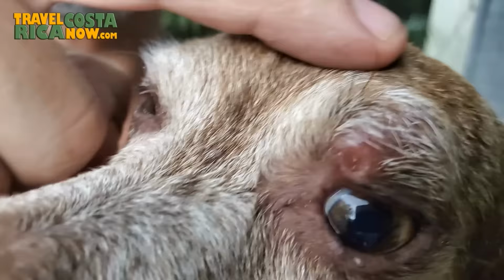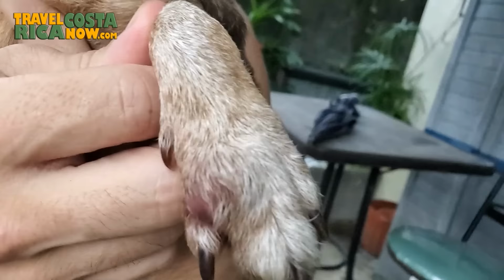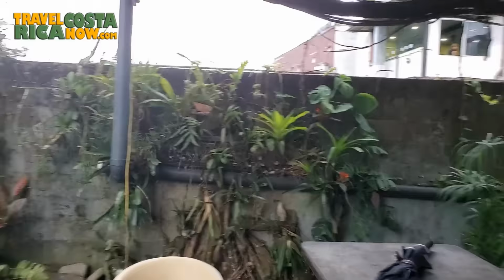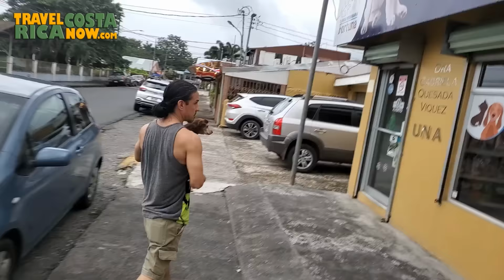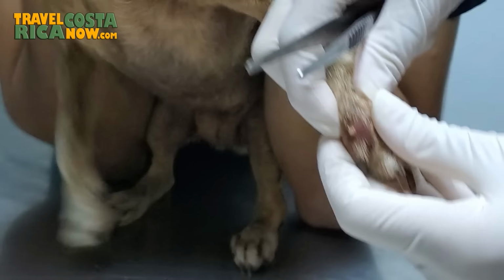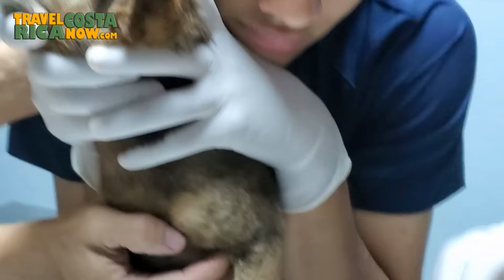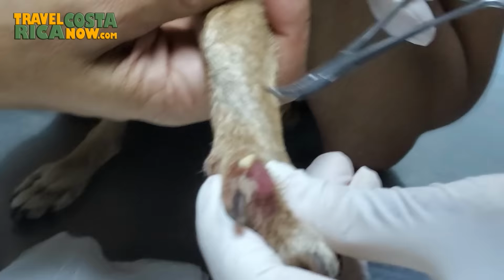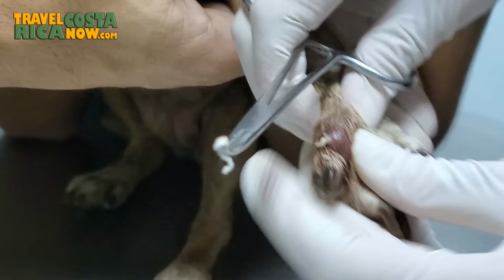Costa Rica Life 🇨🇷 Removing a Botfly (Maggot) From Pets in Costa Rica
🇨🇷 Costa Rica Life: Pets, Botflies, and Adventures! 🪰🐶🐱

Are you considering embracing the Costa Rican lifestyle? Living in Costa Rica often comes with the joy of having furry companions by your side. But there's a unique aspect of this tropical paradise that you might encounter on your journey – the notorious botfly. 🪰

Join me, Michael Alan from Travel Costa Rica NOW, as I share an intriguing insight into life in Costa Rica and the encounters we've had with these pesky yet fascinating creatures.

🐾 Pet Adventures: When you choose to make Costa Rica your home, having pets becomes an integral part of your experience. They're your faithful companions on every adventure, exploring the fields and jungles that make this land so enchanting.

🤔 The Botfly Experience: It's not uncommon for pets (and even humans!) in Costa Rica to encounter botflies. These tiny insects lay their eggs on hosts, and the larvae eventually burrow beneath the skin, forming a distinctive lump known as a botfly boil. While it might sound daunting, rest assured that these encounters are part of life in the tropics.

🏥 A Personal Encounter: Even I've had my own botfly experience! About a decade ago, I found one nestled in my ankle during a visit to Tamarindo. After promptly seeking medical attention, it was safely removed, and the memory of that adventure remains.

🐕 Meet Chispa: Our beloved dog, Chispa, recently had her first bout with botflies. Although she's a seasoned explorer, it was a surprise to see her dealing with this natural occurrence. With 3-4 botflies to her name, we headed to the vet in La Fortuna to ensure her comfort and well-being.

🌳 Appreciating Nature's Quirks: Botflies may cause discomfort, but they're less daunting than they appear. Timely removal is key to ensuring your pet's health. Despite the odd sensation, Chispa's resilience was admirable – her persistent licking was a sign that something was amiss.

🔍 Vigilant Pet Care: If you're planning on sharing your Costa Rica life with pets, be vigilant. Regularly check your furry friends for signs of botflies and promptly address any encounters. It's all part of the adventure that comes with embracing nature's quirks.

Whether you're here for the wildlife, the landscapes, or the unique experiences, Costa Rica is a treasure trove of surprises. So, if you're planning to make this country your home, keep an eye out for the fascinating botflies and the remarkable moments they bring to your journey. 🌴🌞

START HERE to find out if Costa Rica is right for you or not, so if you really want to get a good idea if Costa Rica is right for you-  Check OUT these videos and you will know within the hour if you should pursue a life in Costa Rica or NOT.

-Oldy but a goody. Still relevant- Living in Costa Rica Culture Shock -Costa Rica 10 Reasons You Shouldn't Move There

Travel Costa Rica NOW is a travel agency. FILL OUT the 4-minute form and you'll be that much closer to the vacation of a lifetime. Travel Costa Rica NOW is like you having best friends who live in Costa Rica, who know Costa Rica, totally hooking up your Costa Rica vacation.

I hope you ENjoYed this video, 'Costa Rica Life 🇨🇷 Popping a Botfly 🪰 Pets in Costa Rica 🐶🐱' Chispa thanx you for watching. From all of us at Travel Costa Rica NOW- Pura Vida